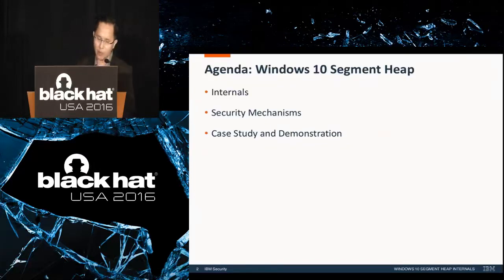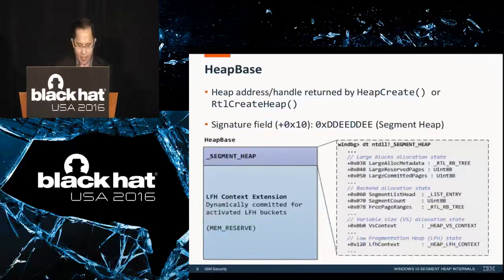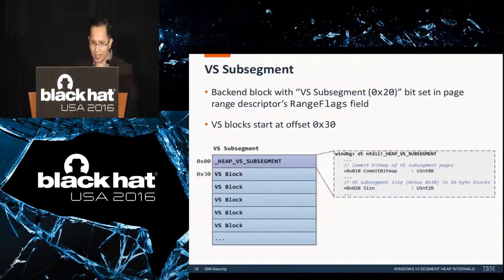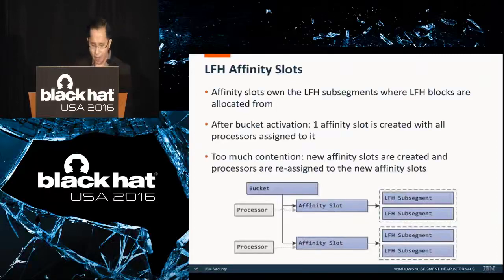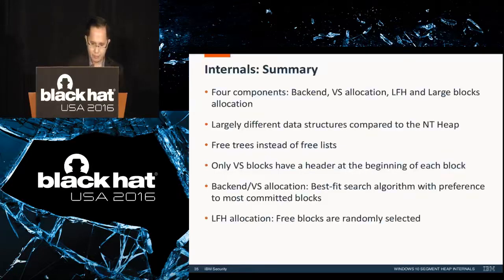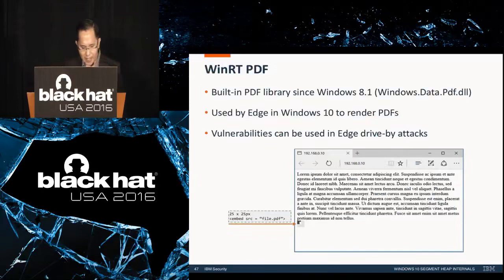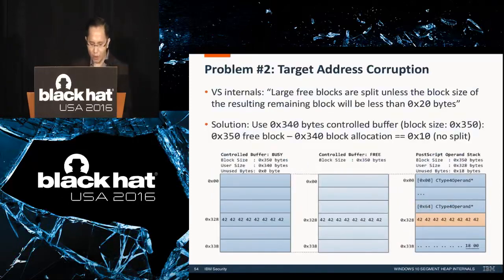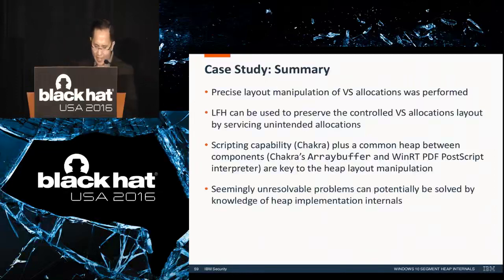Windows 10 Segment Heap Internals